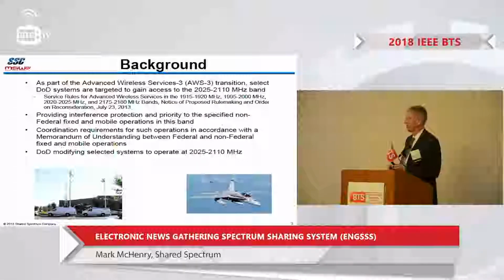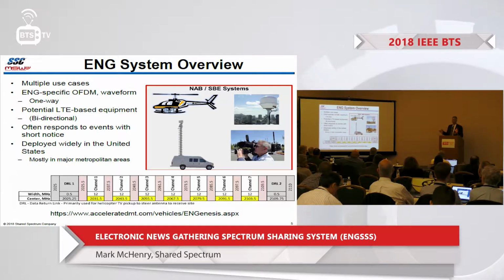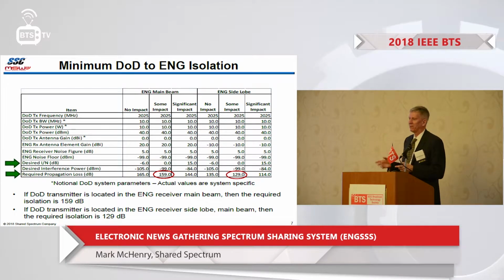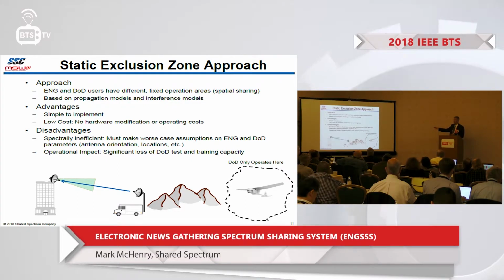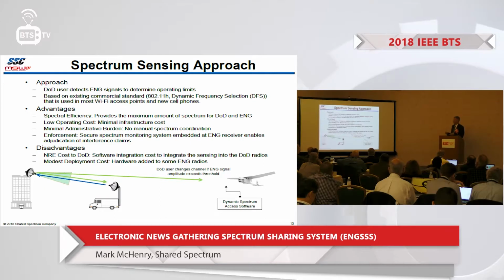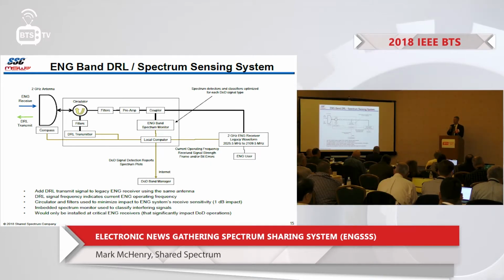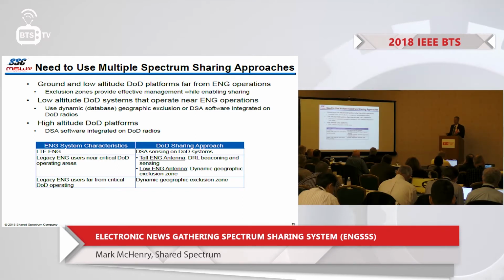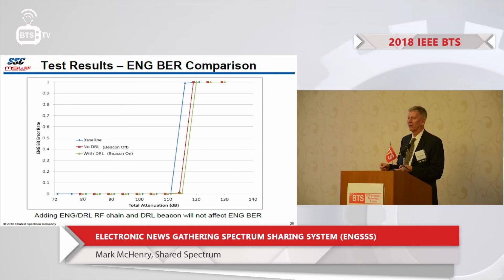Mark McHenry. Electronic News Gathering Spectrum Sharing System (ENGSSS)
Electronic News Gathering Spectrum Sharing System (ENGSSS),
Mark McHenry, Shared Spectrum

2018 IEEE Broadcast Symposium
9-11 October 2018, Arlington, VA, USA